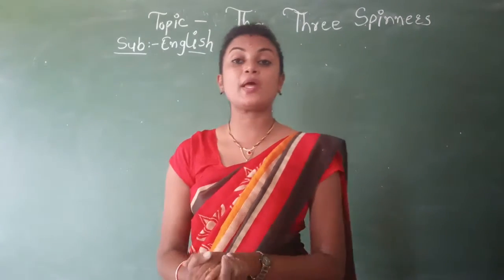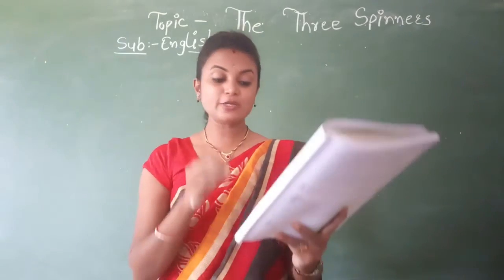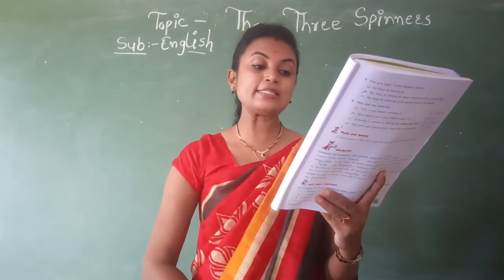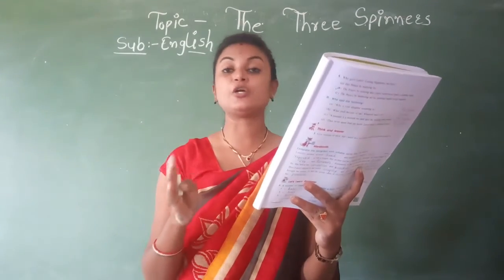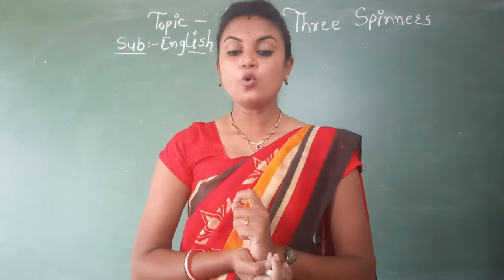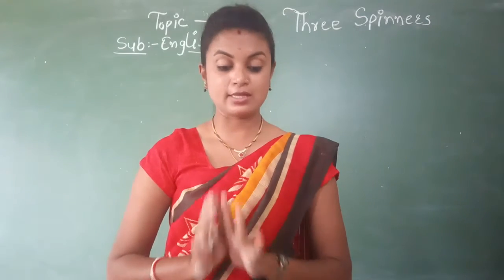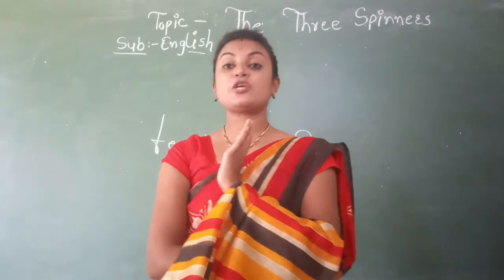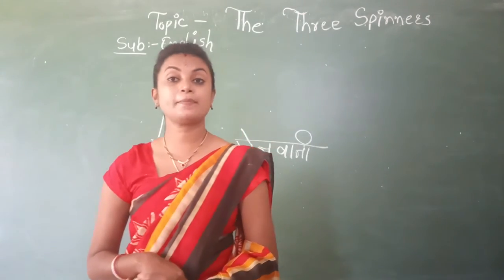NT05ENCBL2P6 10SPT 2021